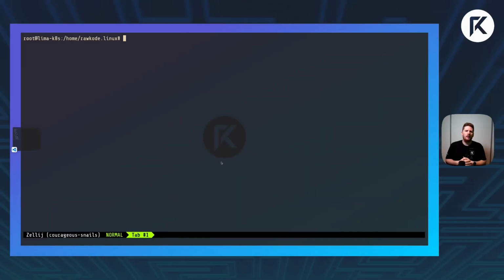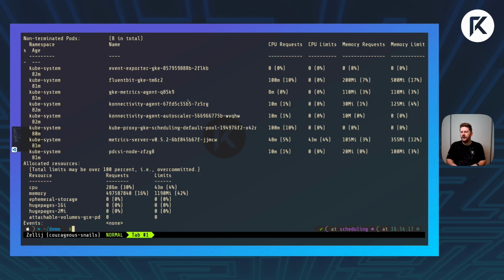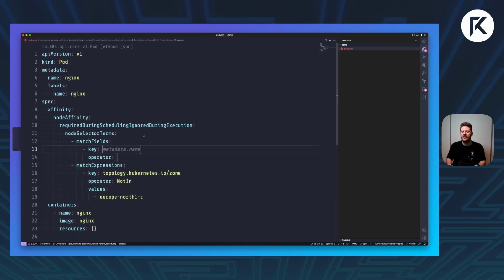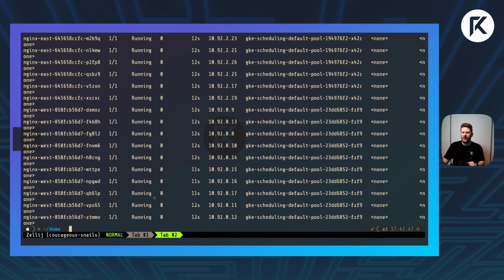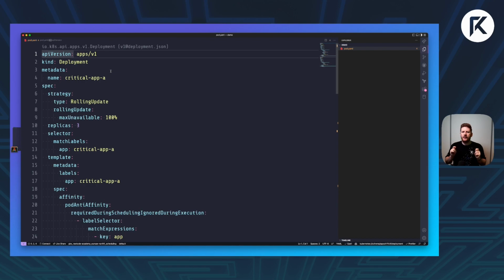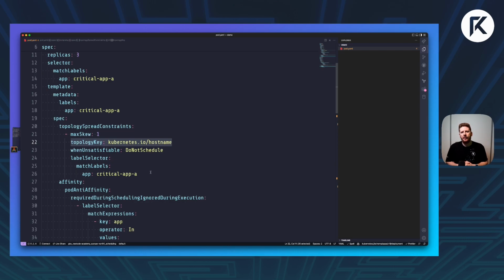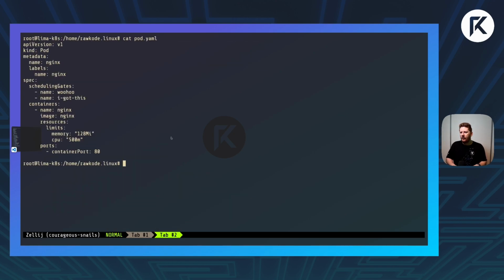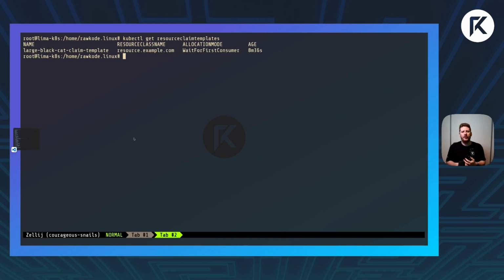Advanced Kubernetes Scheduling | Kubernetes Deep Dive's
In this video, I guide you through some advanced Kubernetes scheduling techniques; as well as covering a few of the basics.

- Node Selectors
- Affinities
- Topology Spread Constraints
- Scheduling Gates
- Dynamic Resource Allocation